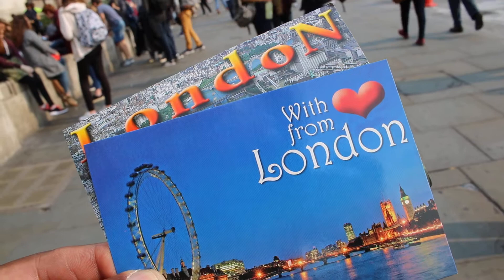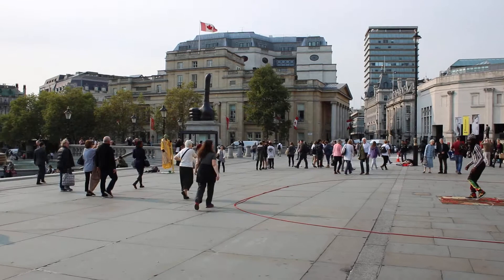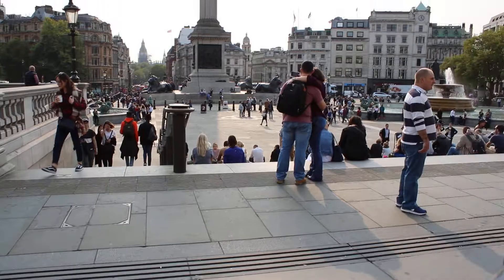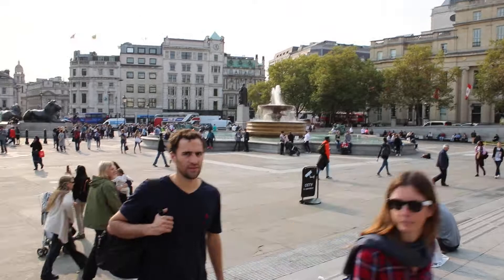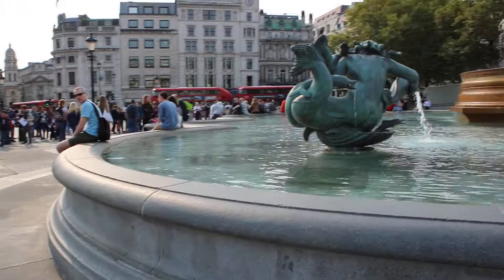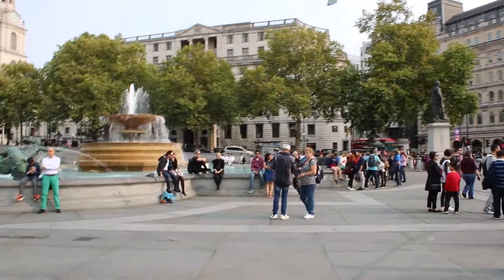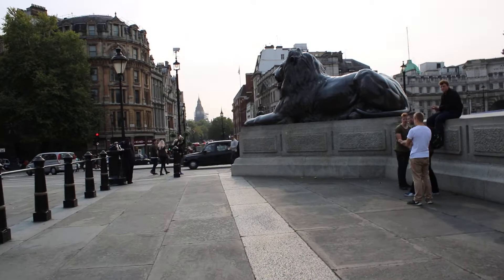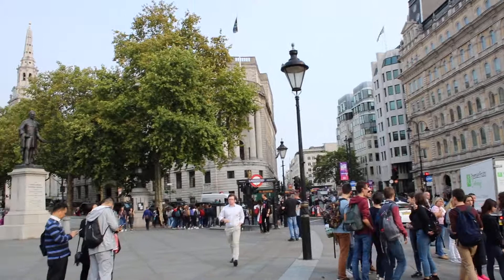Trafalgar Square Small Tour - Music, meet the 4 Lions and Tourists of all cultures!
Join me on this small tour on Trafalgar Square! You will love it!
Meet the little finger and the music and artists of flags of different countries at the Square!